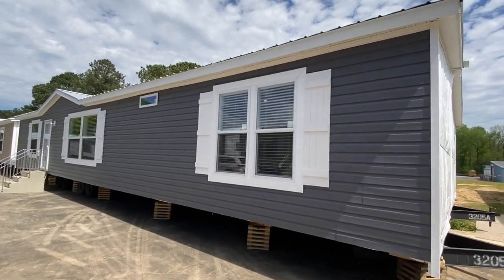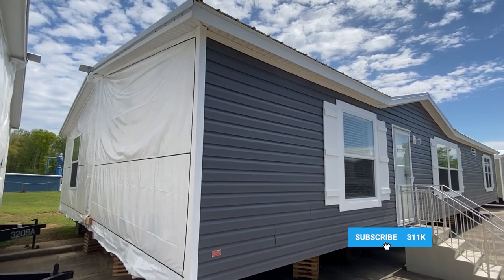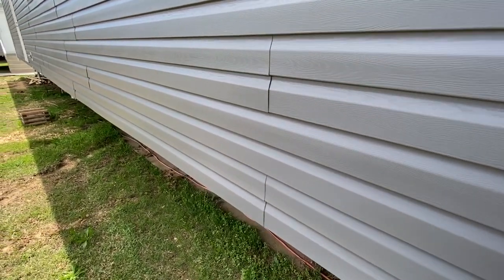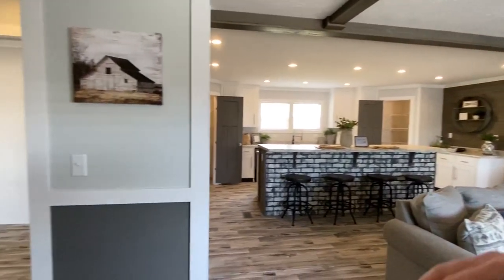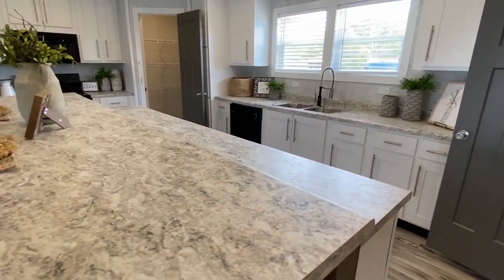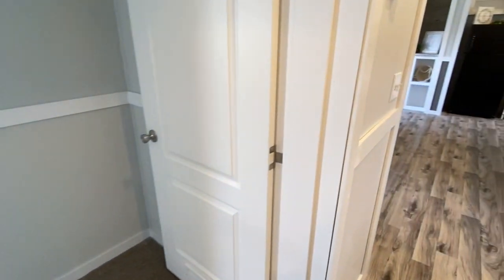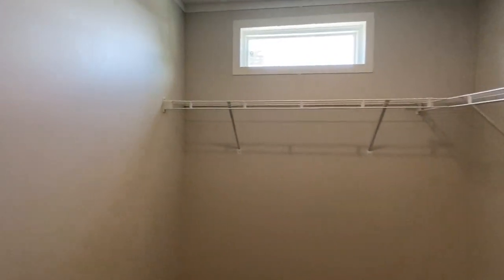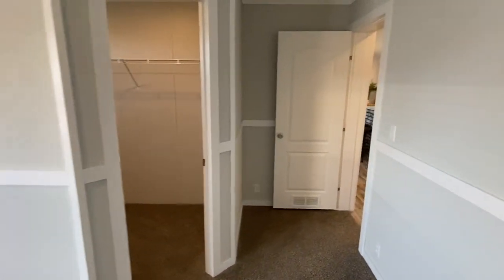Spectacular mobile home everyone is talking about!! I love this home's layout! Home Tour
This new mobile home is definitely turning heads! Hey everyone, this is Chance with mobile home masters and we have another wonderful mobile home tour for you.

I personally love the layout on this double wide! This is a 32x66 mobile home. The manufacturer for this home is Hamilton Homebuilders, the model for this home is the "Bristol." This home has 3 bedrooms and 2 bathrooms and 1,860 sq ft. Let me know what you think about the video! I hope you enjoy this mobile home walk through video.